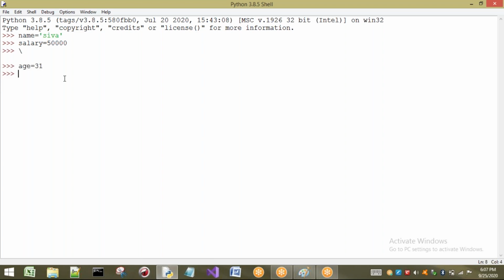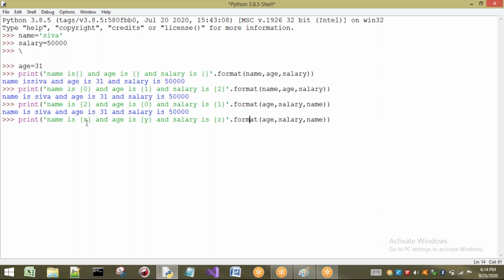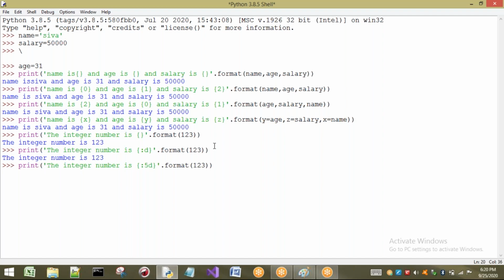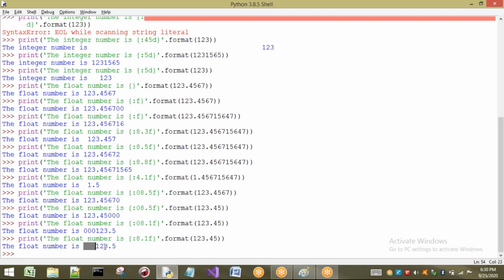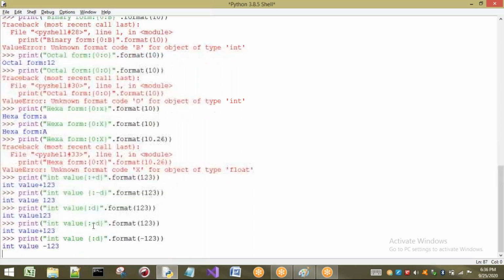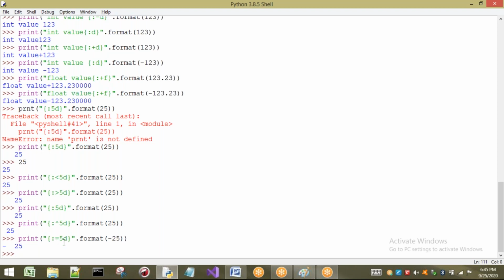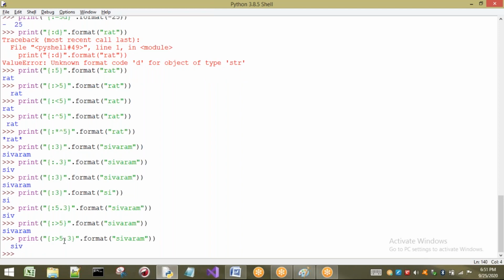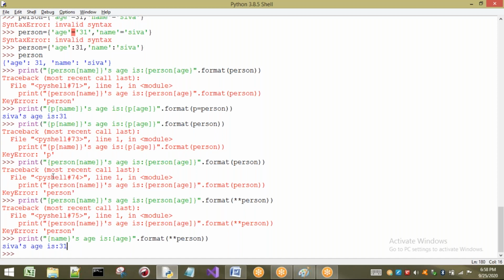Python|Session 28| Formatting strings|Mr.SIVA RAMA PRASAD KOLLU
Formatting Strings in Python